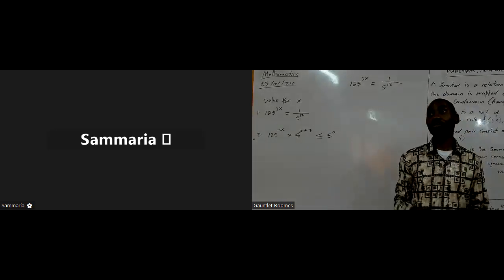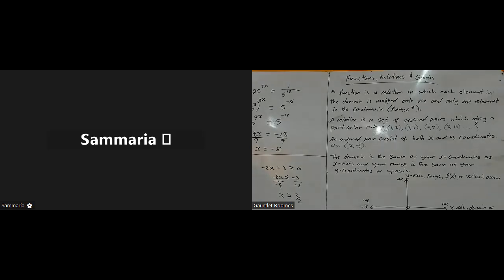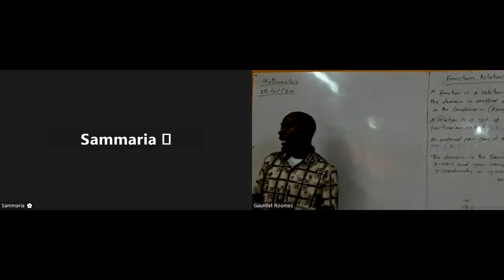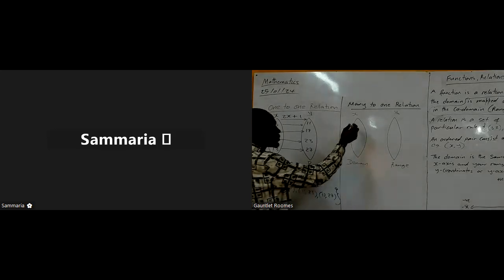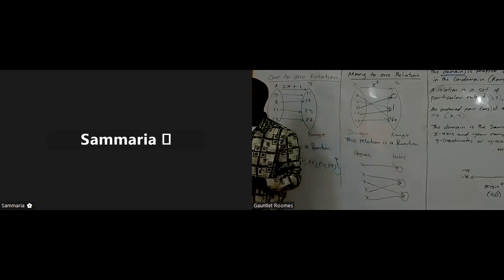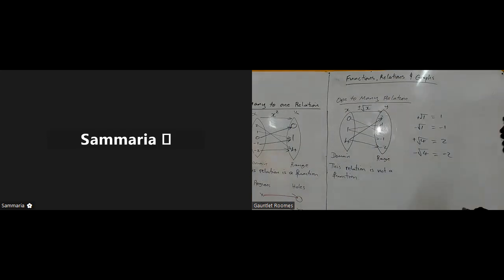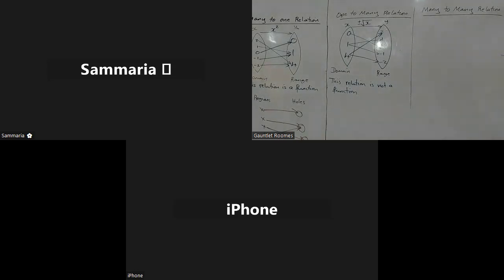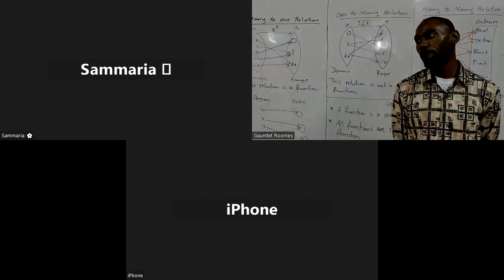Function , relation & graph pt 1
this video will help improve you mathematical skills